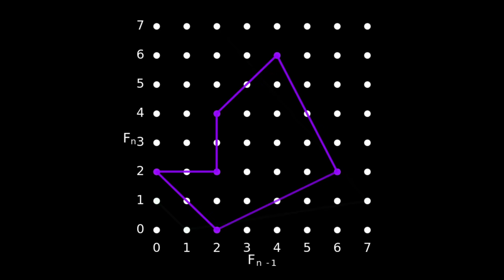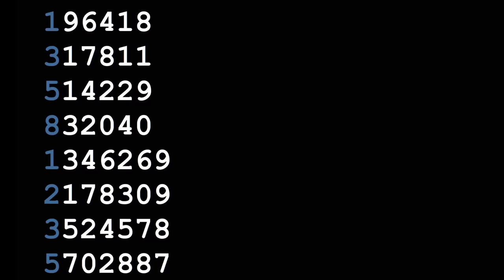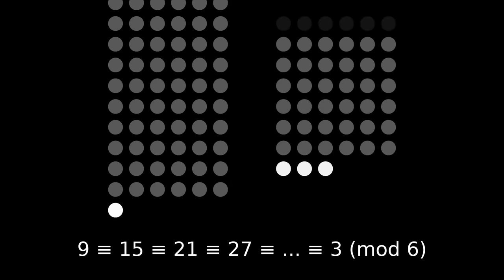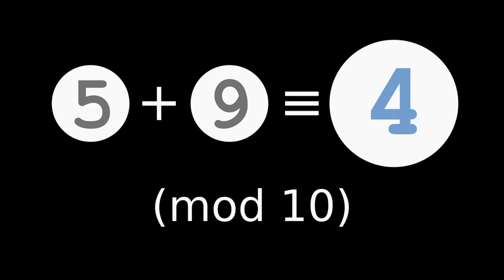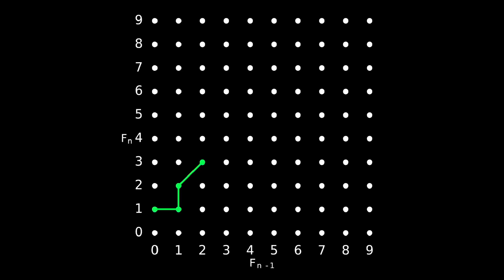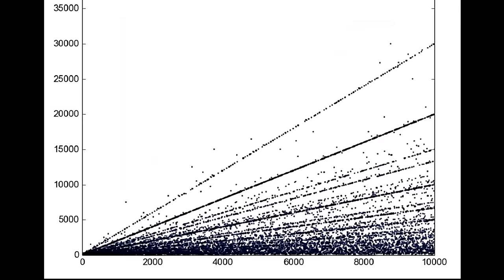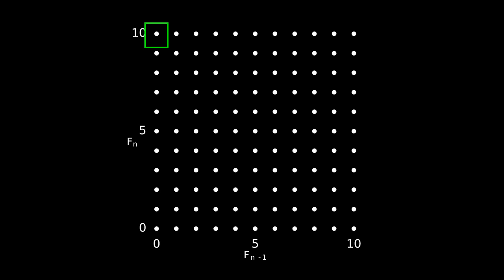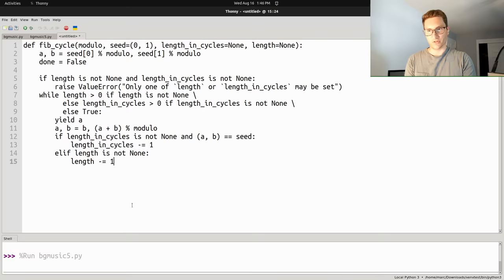The Fibonacci Music Box (SoME3)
As part of 3blue1brown's Summer of Math Exposition #3, I present this video, along with an interactive mathemusical webapp! Try out the Fibonacci Music Box here:

The following materials were used under various Creative Commons Licenses (see link for license):

- "The Fibonacci Sequence is Normal Base 10" (Brennan Benfield, Michelle Manes)

Thanks also to Tyler Foster who first introduced me to the diagram that became the Fibonacci Music Box!